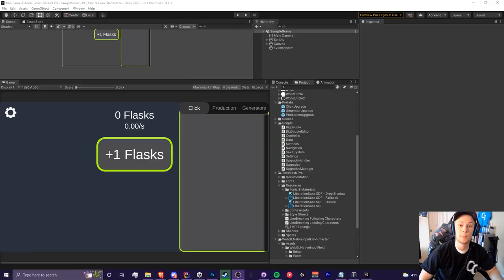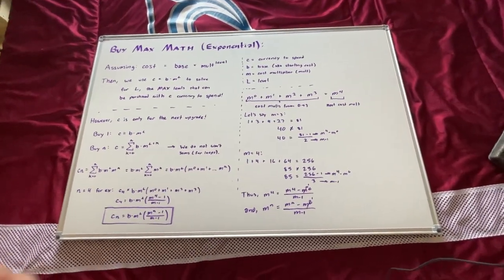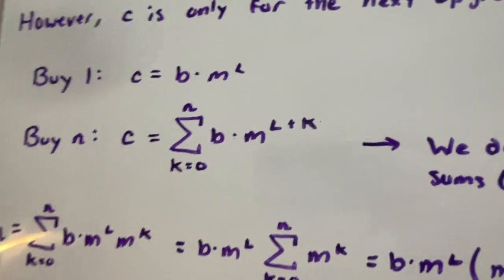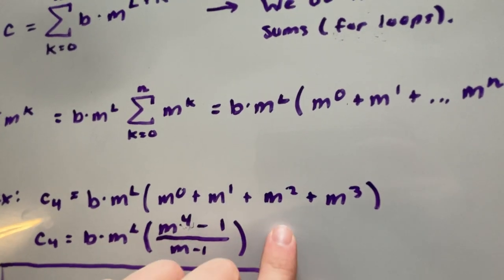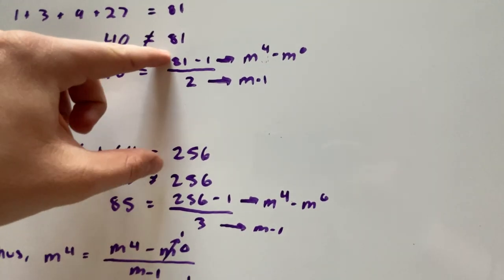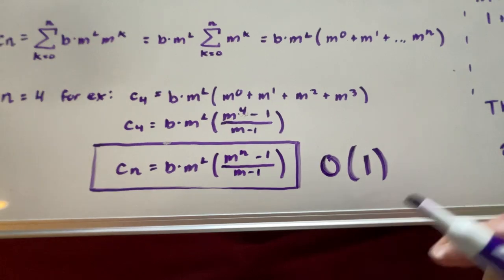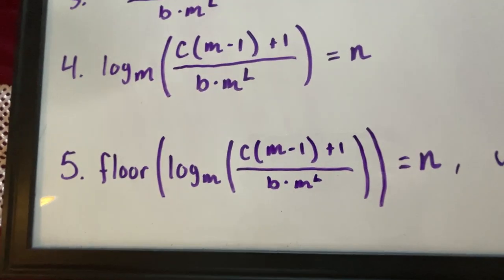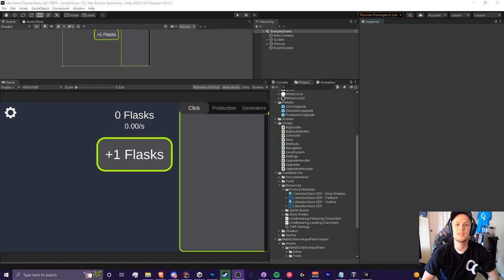(Ep 7.0) Buy Max, Explaining the Math! - Unity C# Idle Game Tutorial Series [2021 Edition]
Hello! In this video, I will be explaining most of the math behind the mystical buy max feature we will implement in the next video!

Topics such as sums and basic algebra will be used.

After this video you will have a good understanding on how the buy max works on a conceptual level.